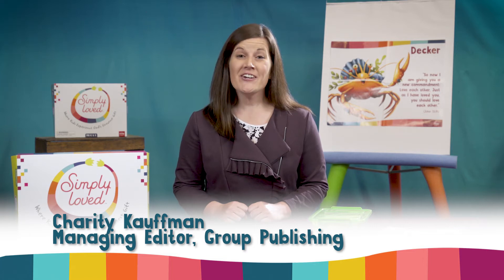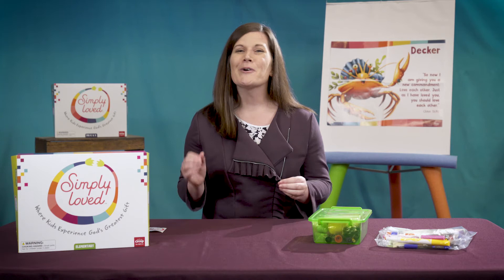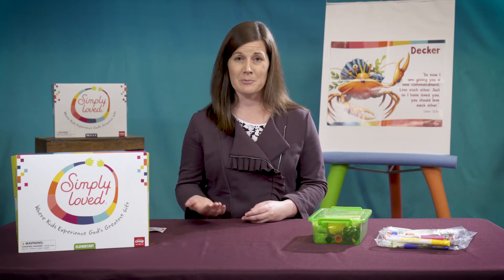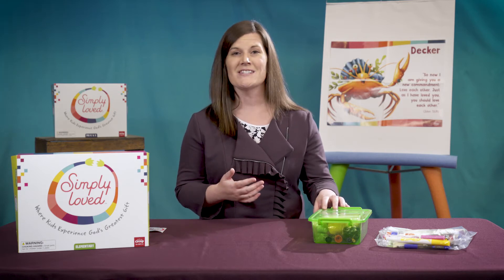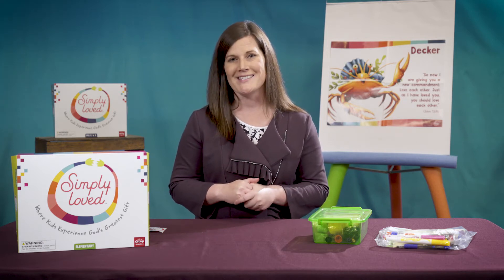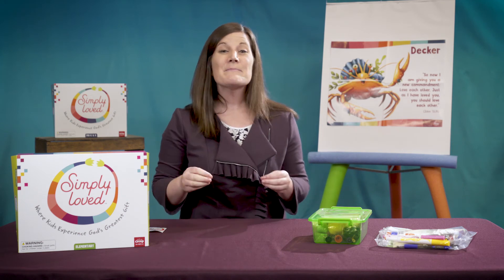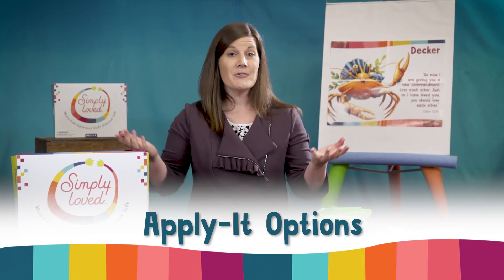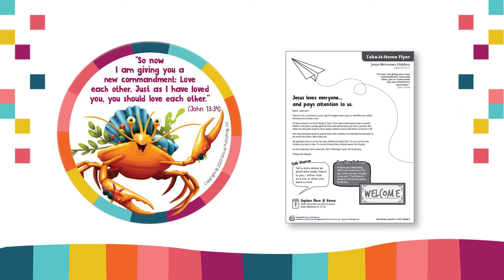Simply Loved Adapted Elementary Lessons- Quarter 1, Unit 3, Week 3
Discover practical tips and ideas of how to adapt the Simply Loved Quarter 1, Unit 3, Week 3 Elementary lesson for stay-at-home or social distancing environments.